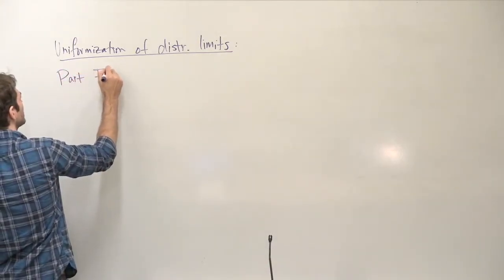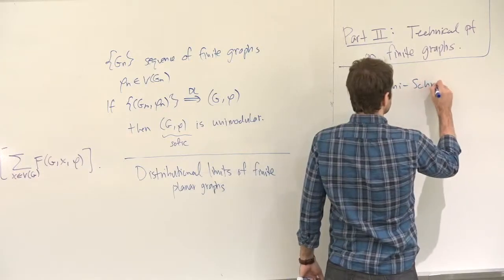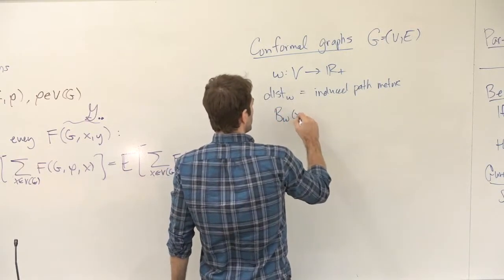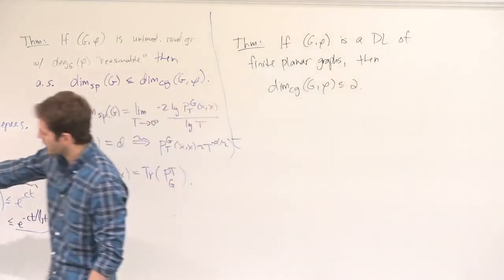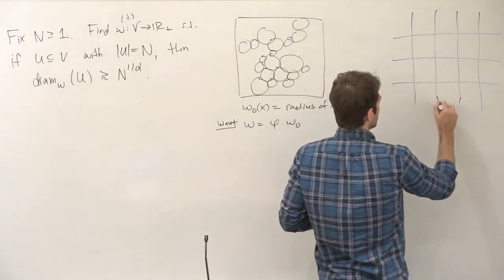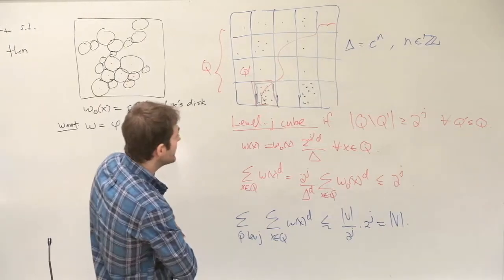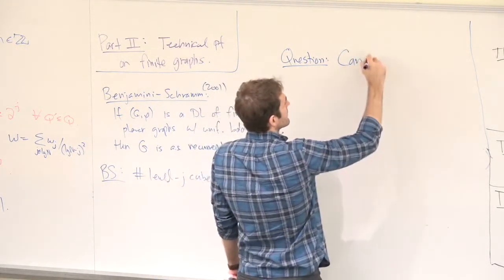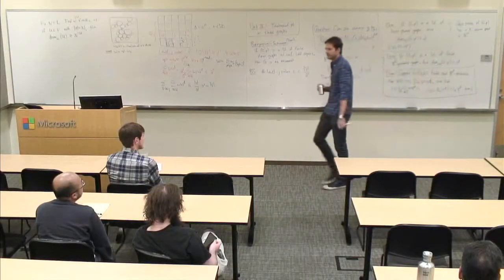Uniformization of distributional limits of graphs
Benjamini and Schramm (2001) showed that distributional limits of finite planar graphs with uniformly bounded degrees are almost surely recurrent. The major tool in their proof is a lemma which asserts that for a limit of bounded-degree planar triangulations, the circle packing in the plane has at most one accumulation point. This fact has been shown to generalize to graphs that can be sphere packed in R^d (Benjamini-Curien 2011), but it is not clear whether it has consequences for the random walk when d &gt; 2.

I will explain how the Benjamini-Schramm lemma suggests that one can uniformize the intrinsic metric on the underlying graph so that the volume growth of balls is at most d. The uniformized geometry allows us to recover the recurrence result, extend it to graphs with unbounded degrees, and carries significant consequences for the random walk. For instance, for graphs sphere-packed in R^d, the distributional limit almost surely has spectral dimension at most d.